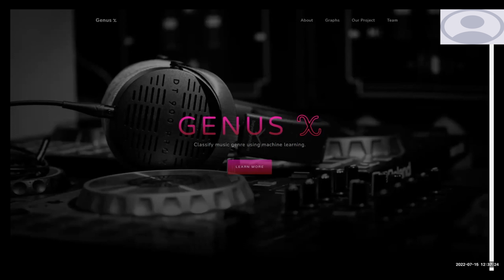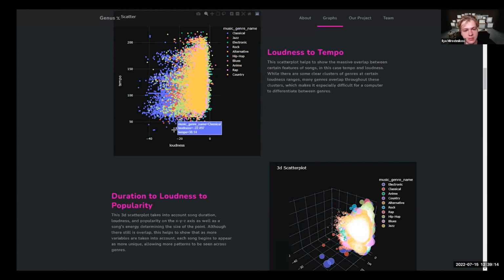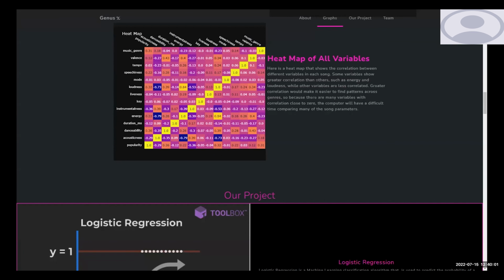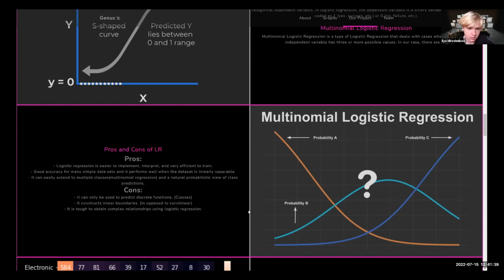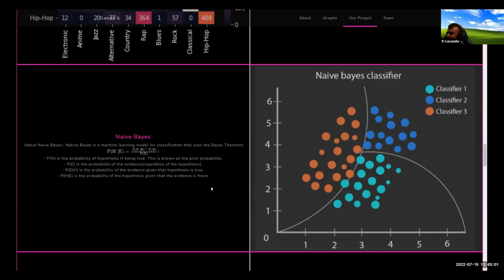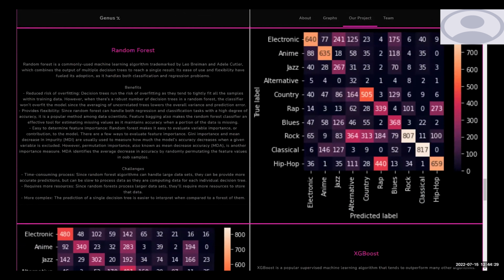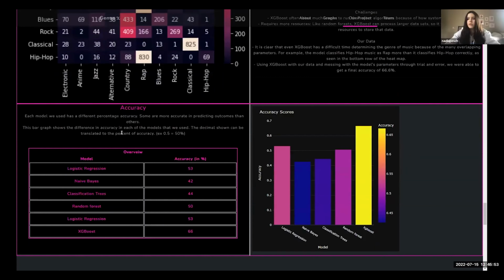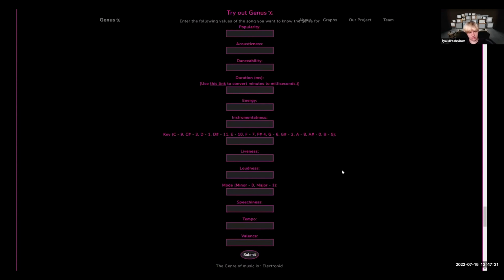Music Genre Classifier | AI Camp 2022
Genus X: Classifying genres of songs using machine learning

0:00 Introduction
0:12 What is Genus X?
0:50 Analyzing song data
2:59 Our AI models used
9:16 Demo!